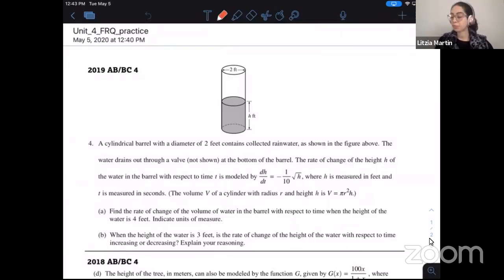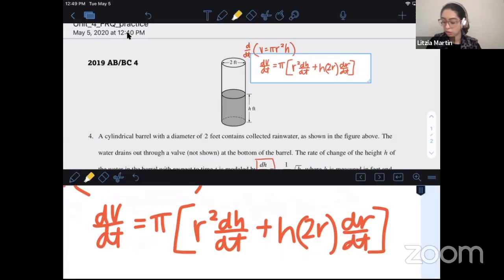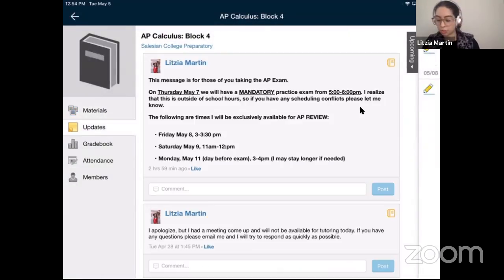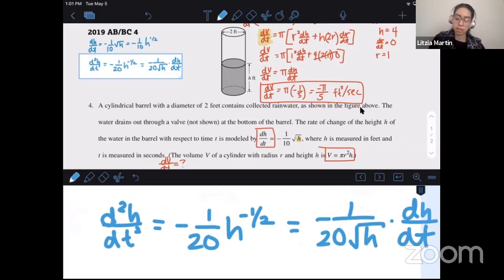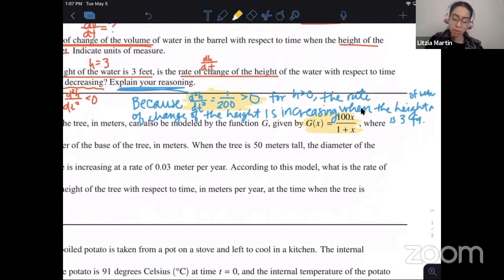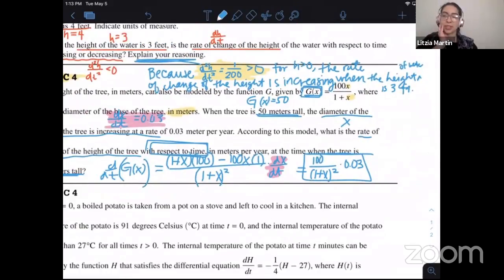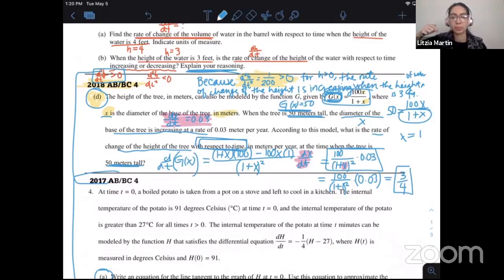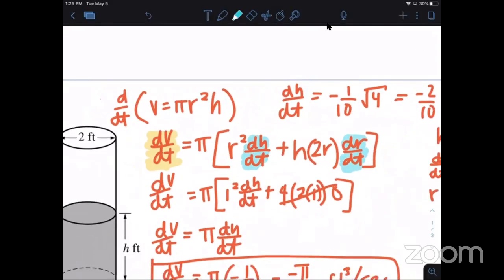5/5/20 - AP Calculus AB - Block 4